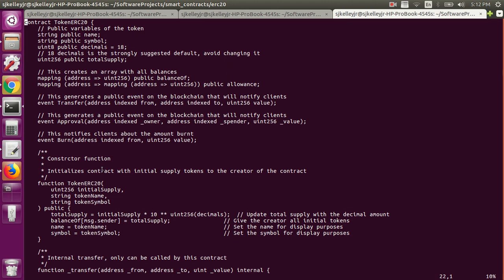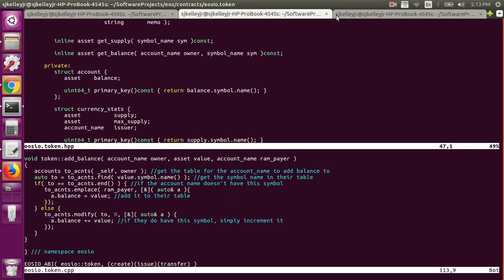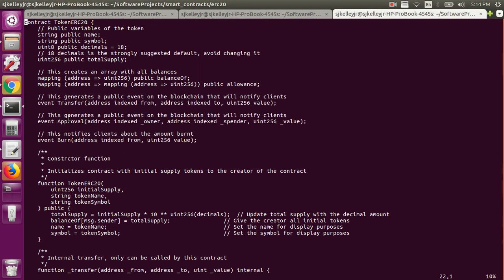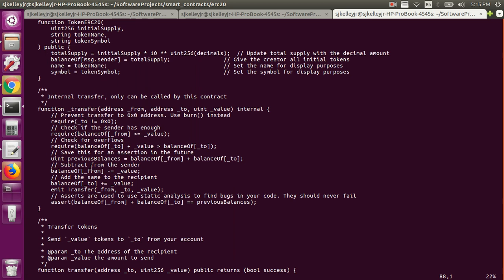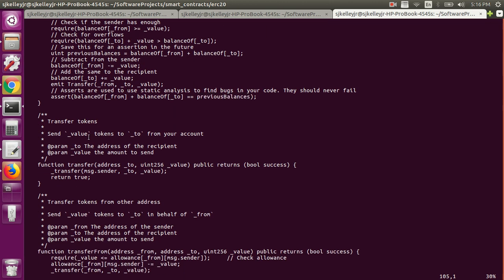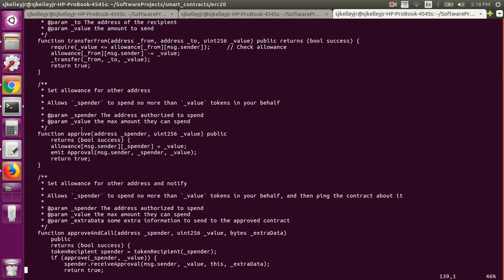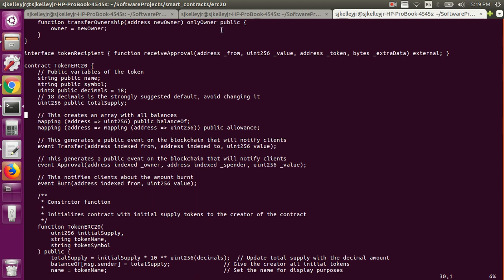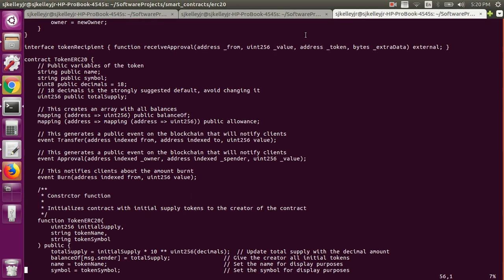9.3 - ERC20 vs eosio.token - EOSIO - Learning Blockchain Development with EOS and C++